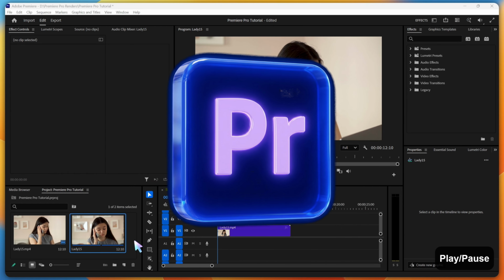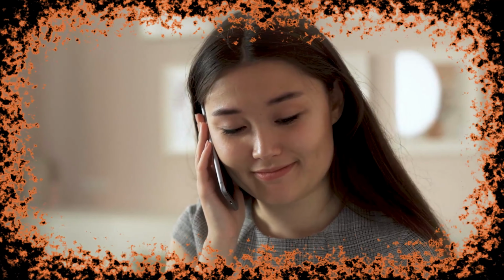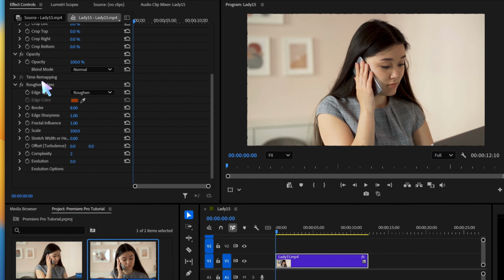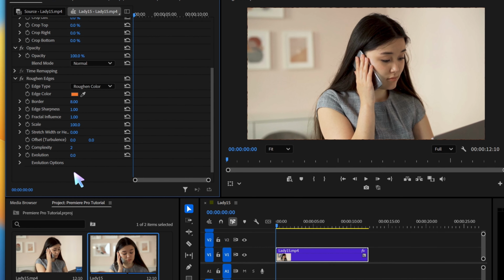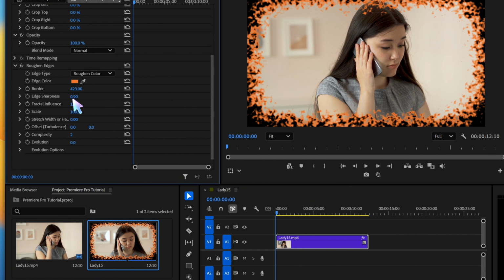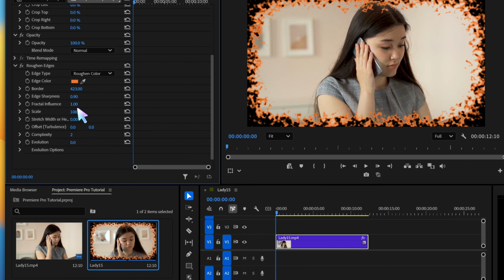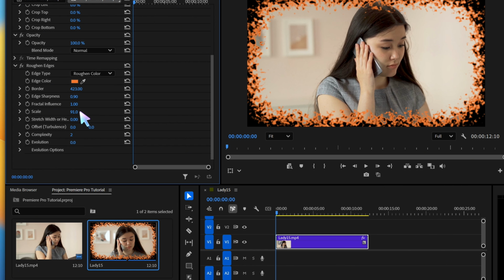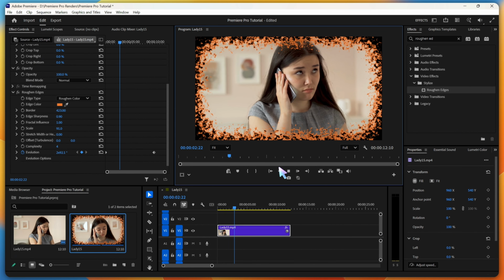How to Create Torn Paper Edge Effect in Adobe Premiere Pro - Lesson 175 Adobe Premiere Pro Tutorial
In this Adobe Premiere Pro tutorial, you’ll learn how to create a torn paper edge effect using the Roughen Edges effect.
This effect distorts the edges of your clip to simulate a ripped or torn paper look.
By adjusting settings like border, edge sharpness, fractal influence, and complexity, you can control how rough and natural the torn edges appear.
This technique works great for scrapbook-style edits, collage videos, creative intros, and paper cut-out animations.
It’s a simple way to create a ripped paper style effect directly inside Premiere Pro.